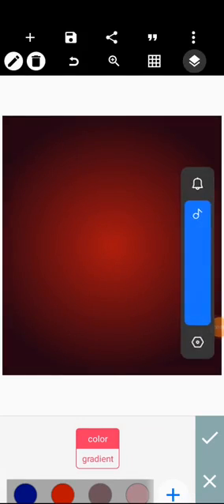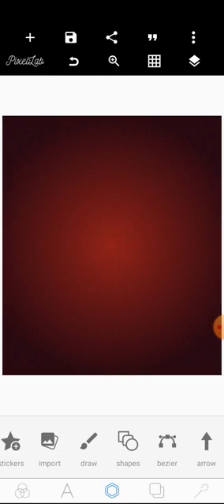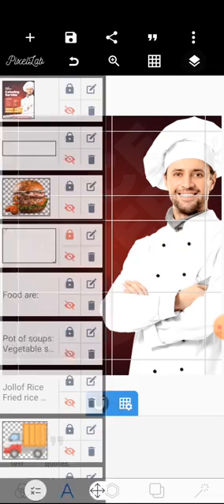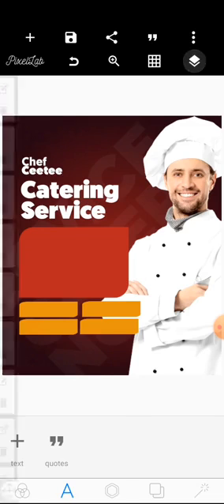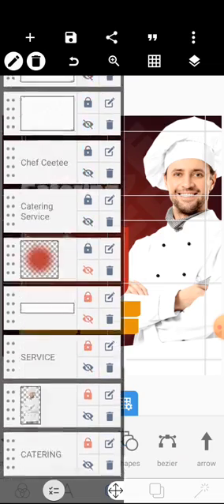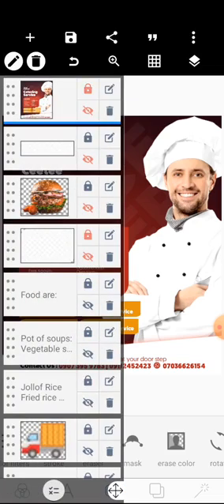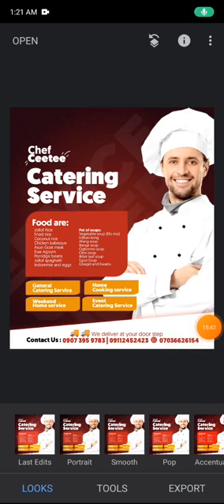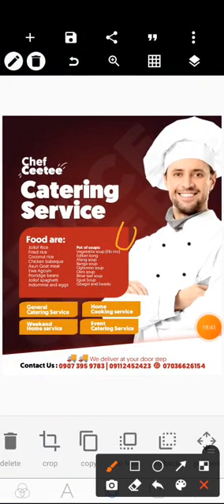Simple Flyer Design with Pixellab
resources in the group